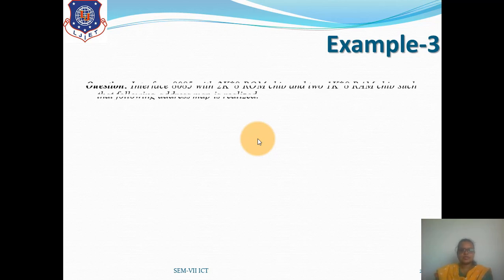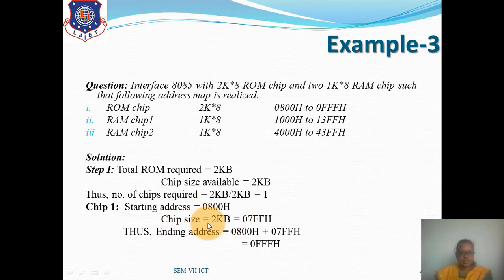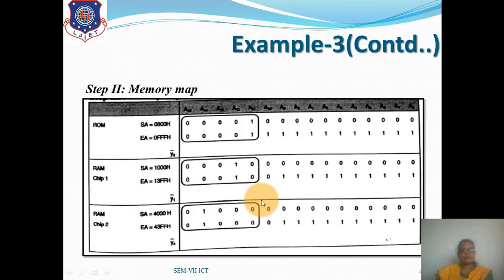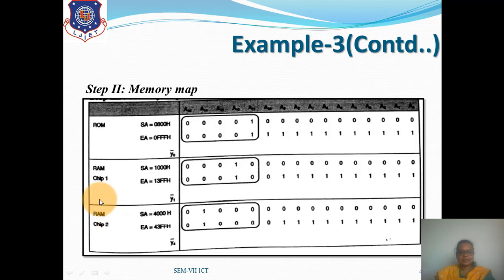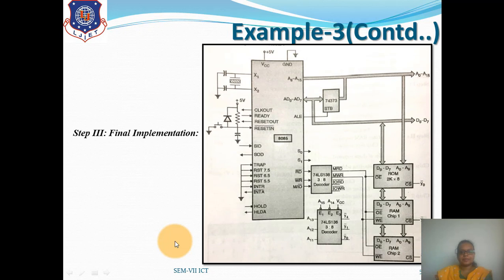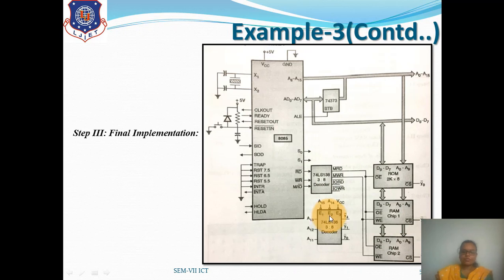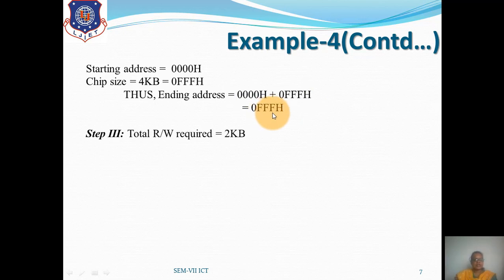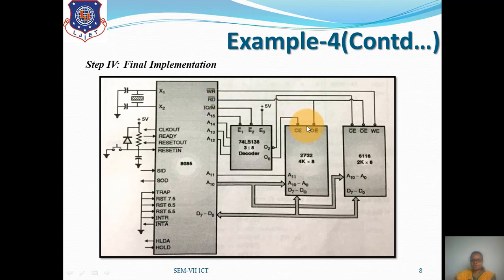MPMC 2173203 LECTURE 7A